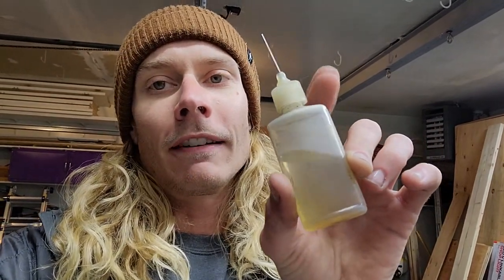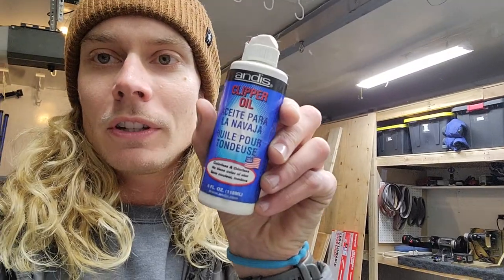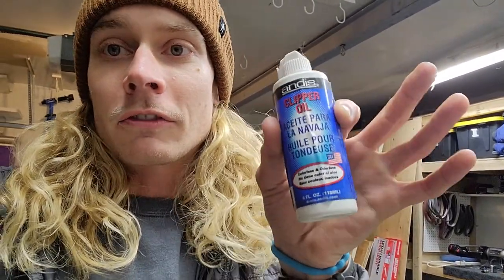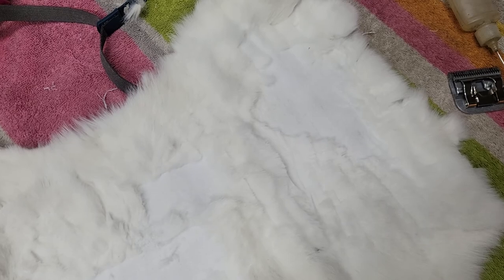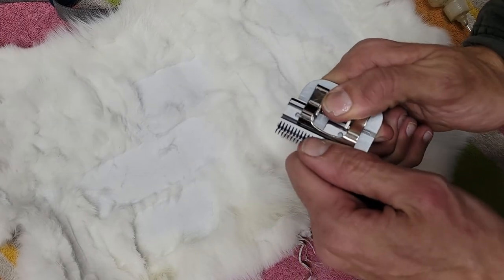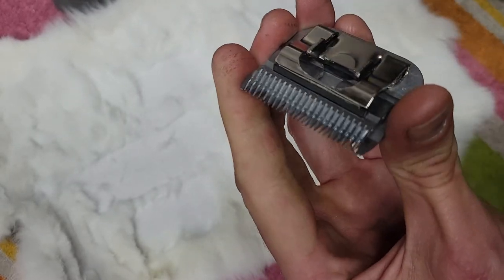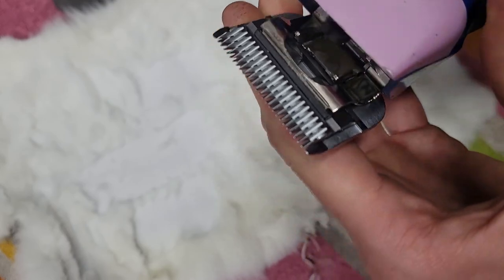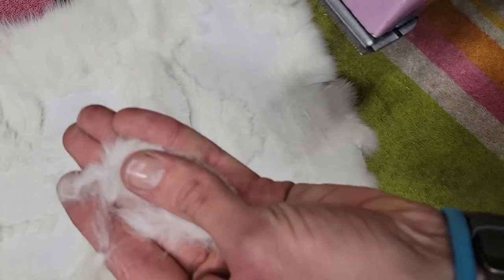Properly oil blades without getting on dogs coat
Oil blades every 10-15 minutes of use to keep the sharpener away 😆